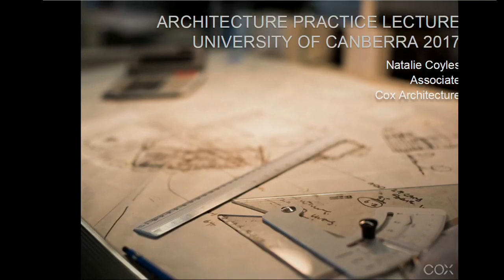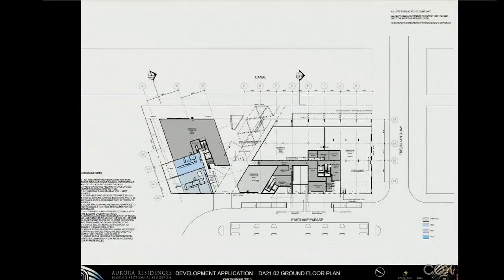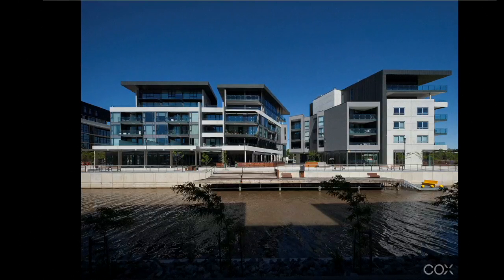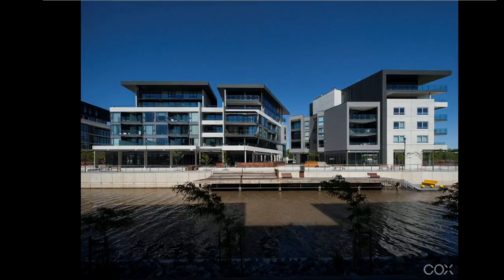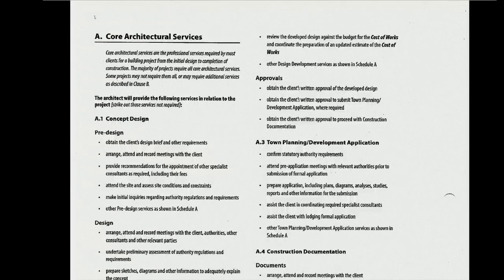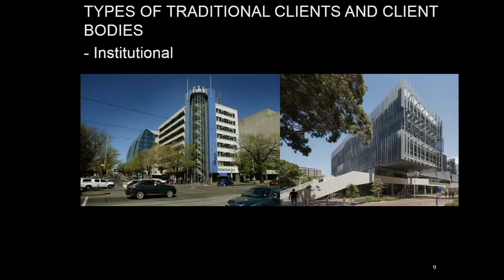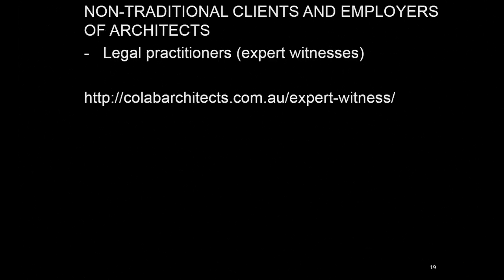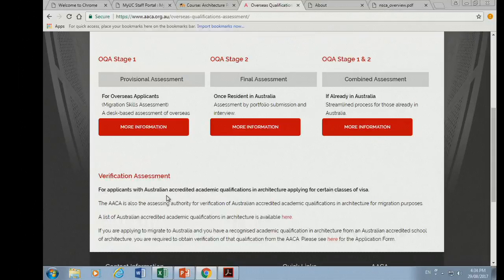180828 8410 lectures 7 and 8